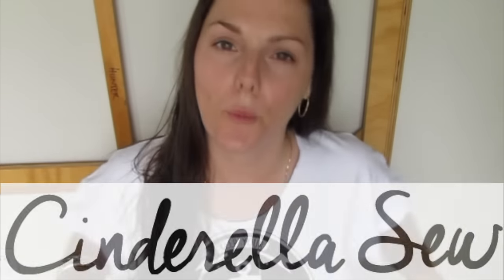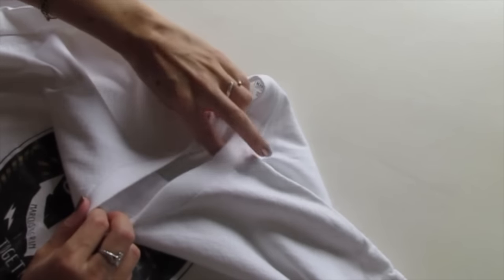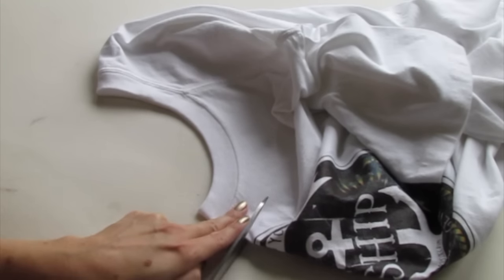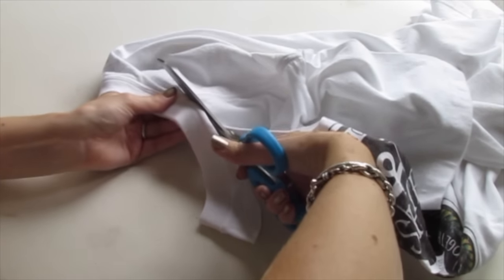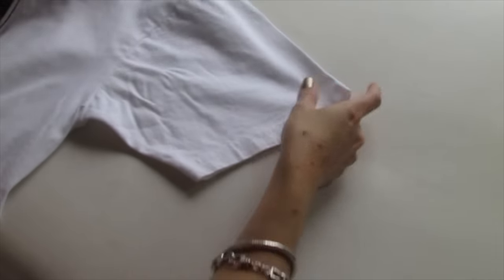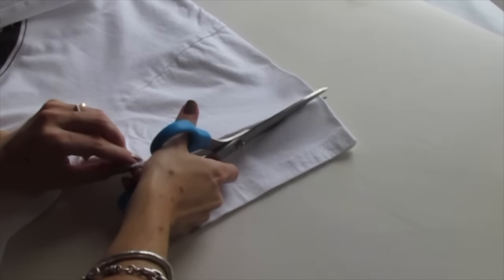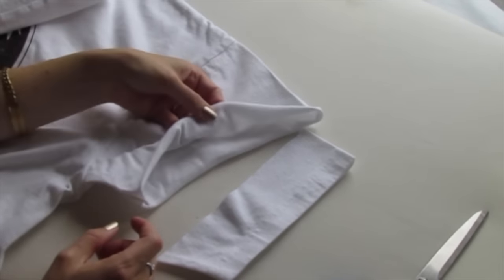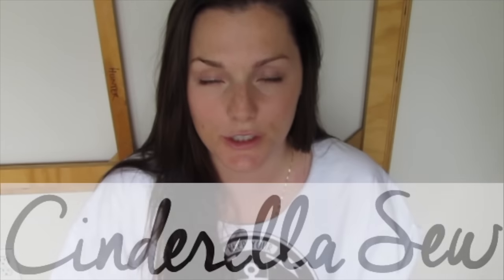Best way to cut a tshirt - Cut off collar and make sleeves shorter - Easy t-shirt DIY cutting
Best way to cut a tshirt. Cut off collar of t-shirt and make it into a scoop neckline. Then make sleeves shorter so they are more like cap sleeves. Here the best way to alter t-shirts with a few easy cutting tricks. Check out the channel for more ways to cut up tees!

Check out the playlists for lots of cool ways to make your clothes unique. Easy DIY fashion and accessory tutorials, yo!

I started cutting up old clothing when I was a teenager and wanted to alter my school uniform. I sewed that kilt up in so many weird ways that it didn't look like a kilt anymore. But I liked it because it suited my style.

Then I moved on to vintage clothing and eventually starting cutting and sewing up t-shirts because they were so comfortable. T-shirts are easy to cut up and recycle because they don’t fray when they are cut. This means you can make all sorts of designs by just cutting and even more simple changes with hand sewing.

Watch the Cinderella Sew video tutorials and learn easy ways to recycle, change, and restyle your clothing. Fashion changes, styles come and go, and it is always fun to remix what you are wearing. New seasons mean new ways to alter your clothing!

You will end up with clothing that you feel good wearing because you made it your own! This is an easy way to express and represent your unique style.